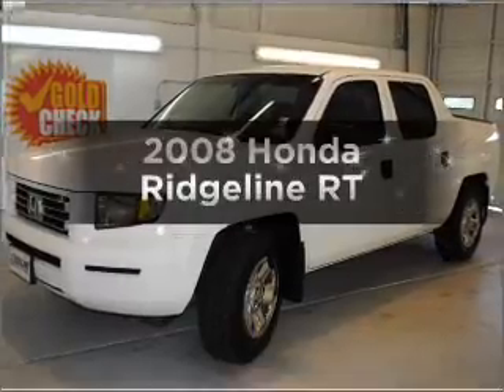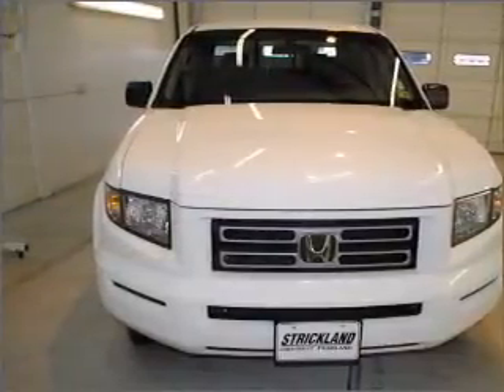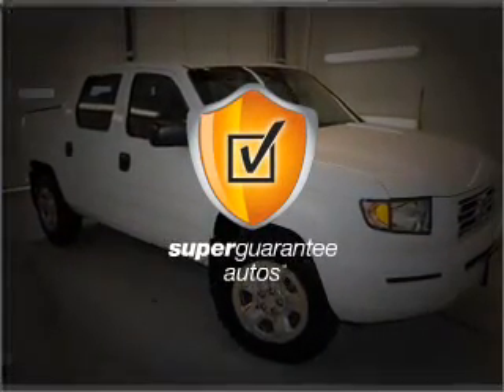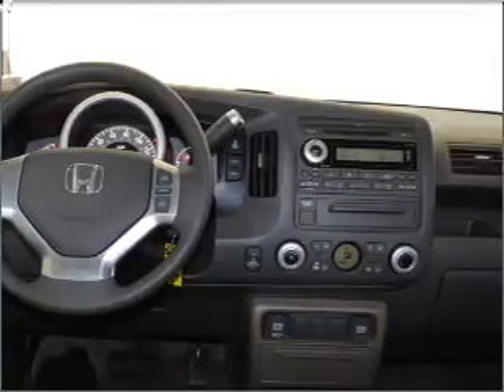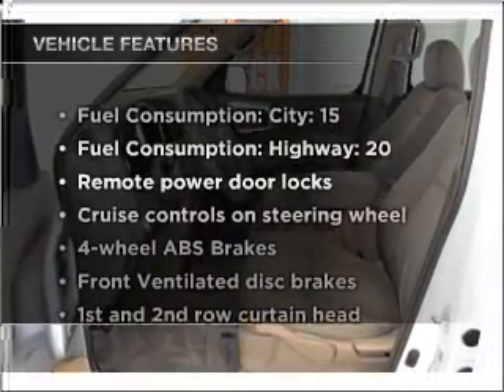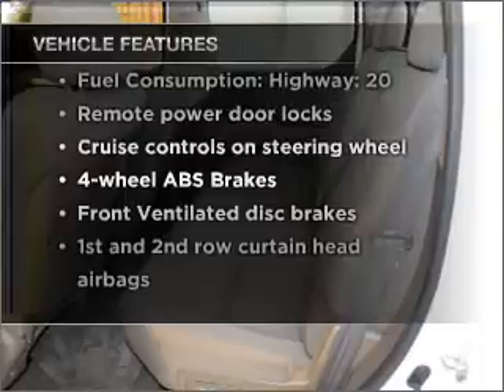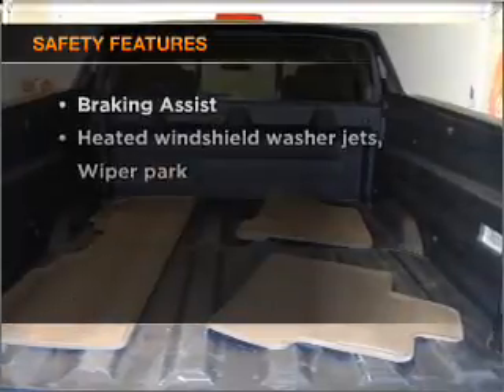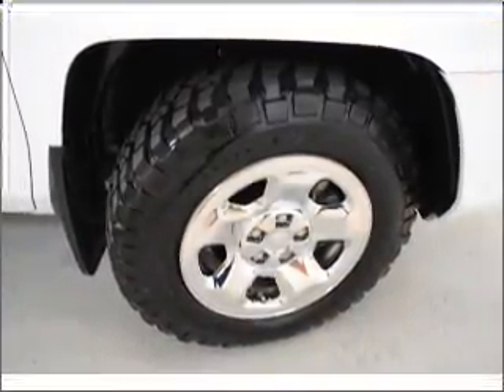2008 Honda Ridgeline - PEARLAND TX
Year: 2008
Make: Honda
Model: Ridgeline
Trim: RT
Engine: 3.5 liter 6 cylinder 24 valve
Transmission: 5-Speed Automatic
Color: White
Mileage: 72151
Address:
5719 BROADWAY